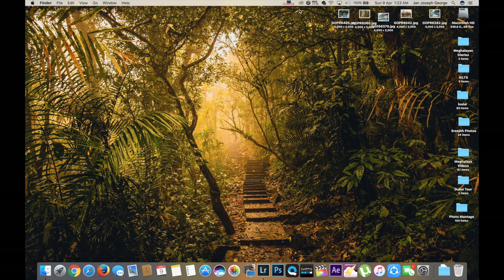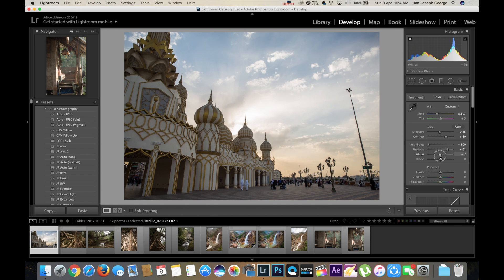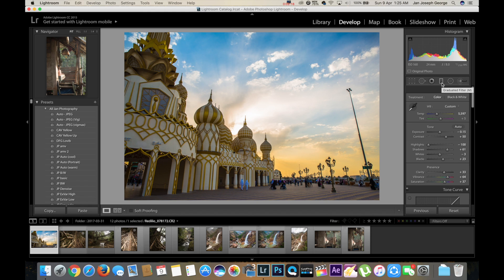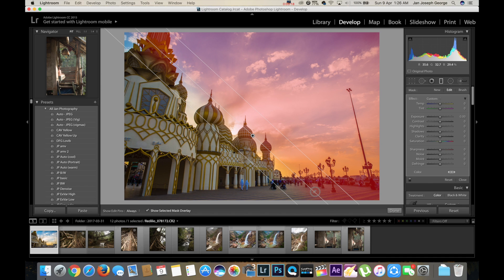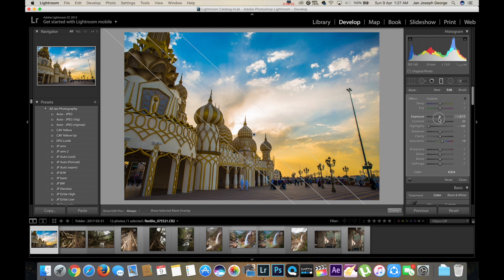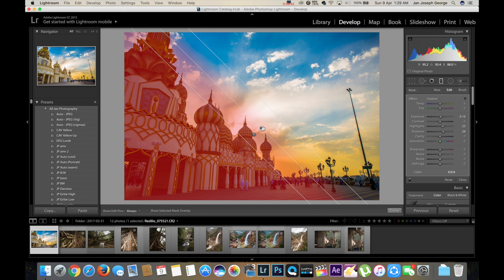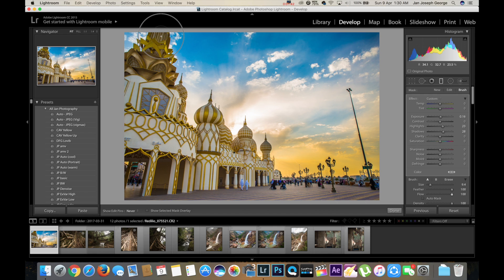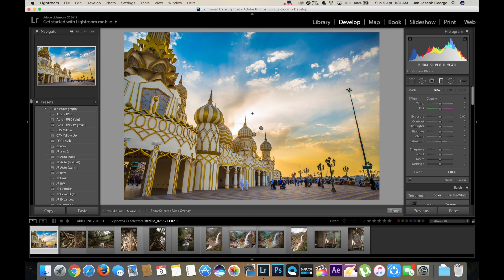How to get Details in the Sky using Gradient Filter in Adobe Lightroom CC - Jan Photography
In this video tutorial, i will show how to get Details such as clouds and colors in the Sky using Gradient Filter in Adobe Lightroom CC - Jan Photography